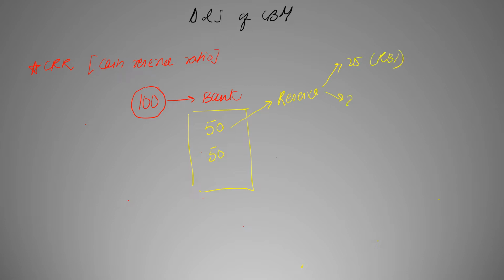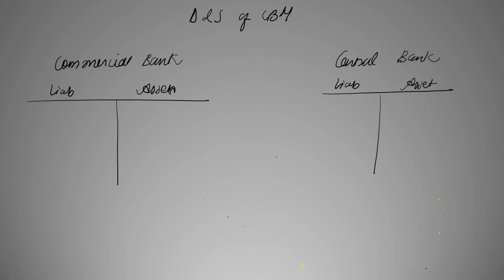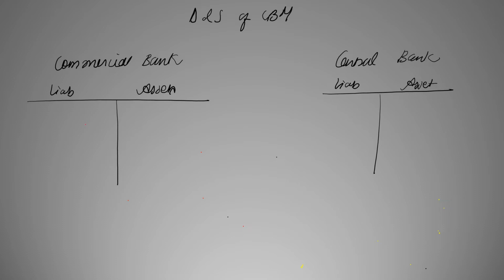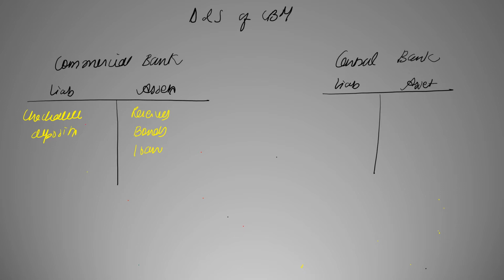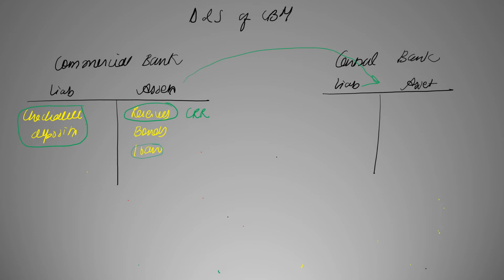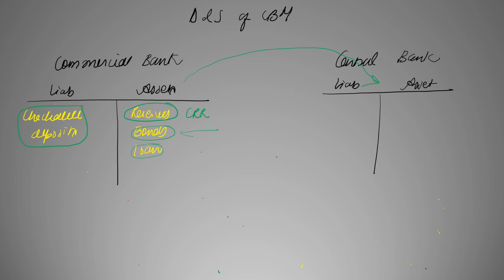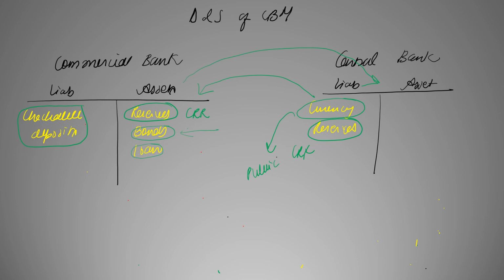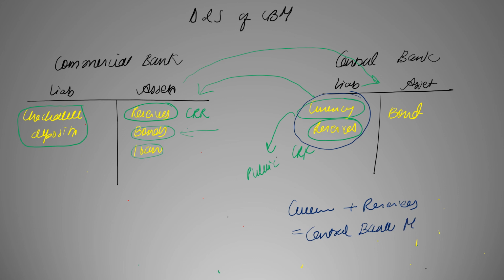Intro to CBM; Blanchard (chapter 4; PART 7)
This video briefly describes few terms whose understanding is required before starting the discussion on Central Bank Money

Happy Learning✨